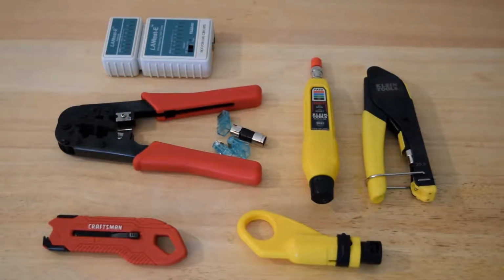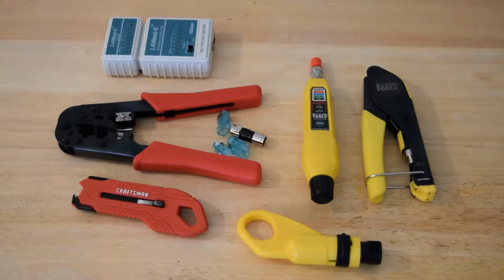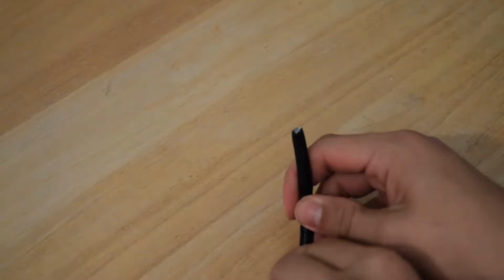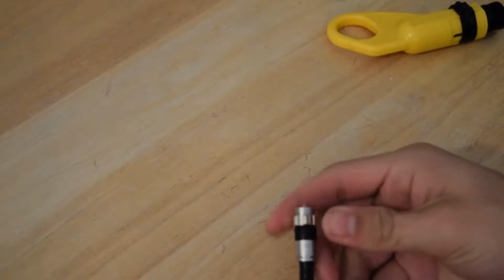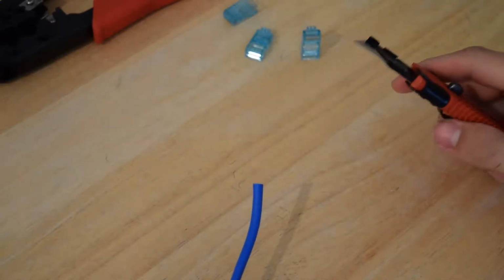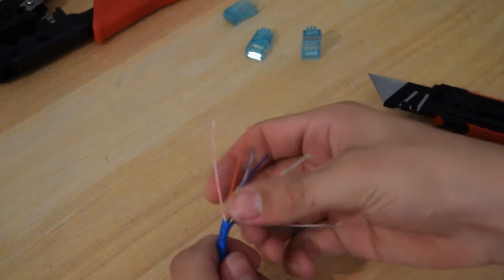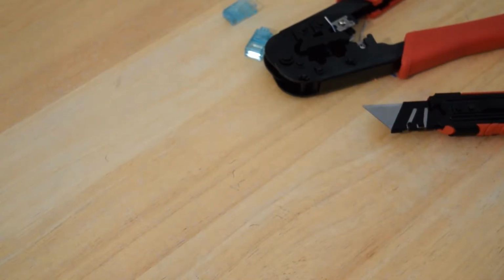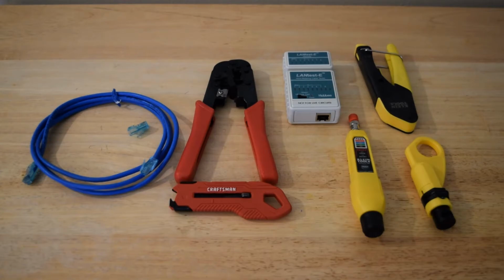Terminating Datacom Cable RG-6 and Cat 5E With Klein Tools And More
This is how you make your own RG6 and Cat5E cables. Enjoy!